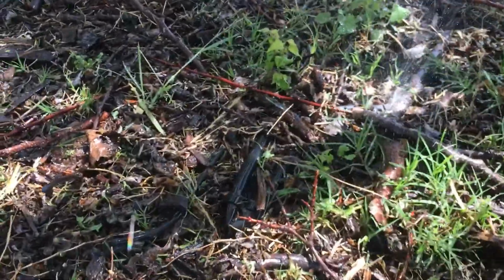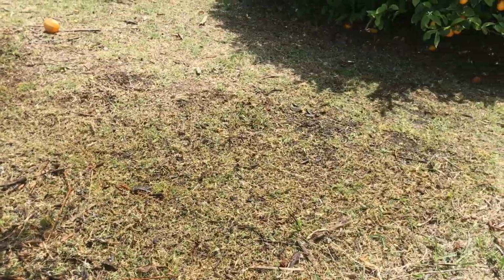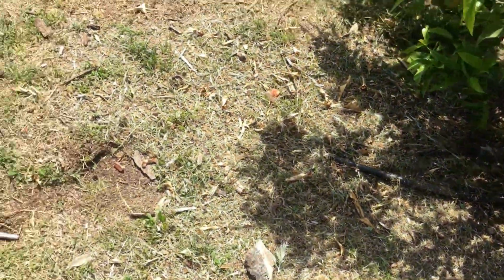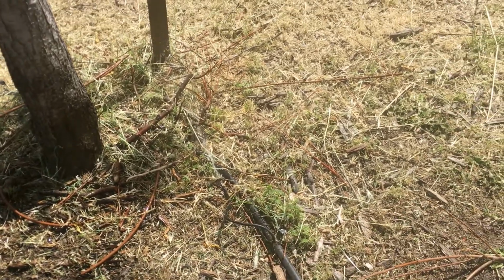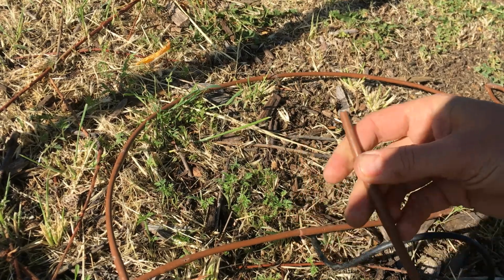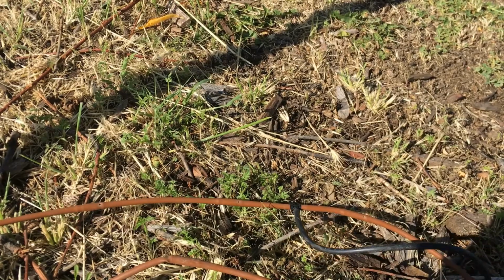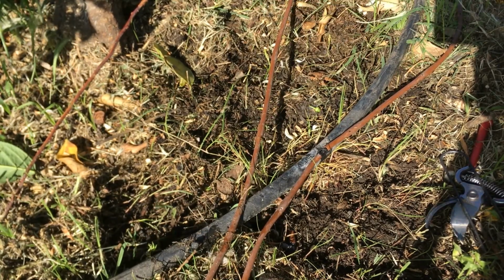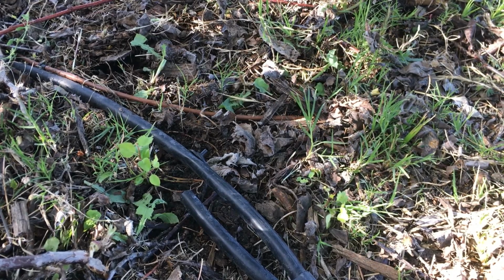How To Fix and Repair Drip Irrigation: Super Easy!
Today I have to find and fix all of the broken areas of our irrigation system. Easy to learn and easy to do!